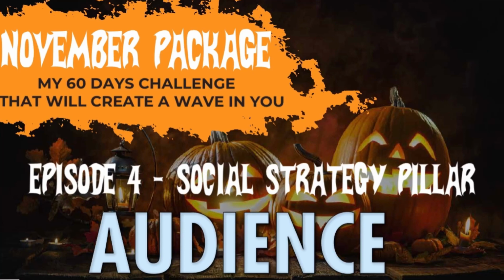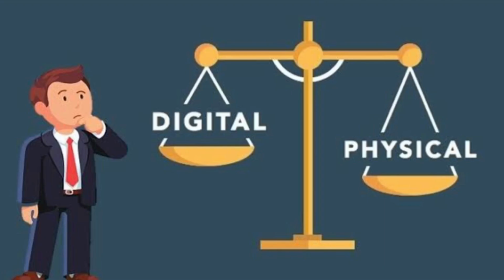TYPES OF AUDIENCE YOU NEED TO KNOW AS A BUSINESS OWNER